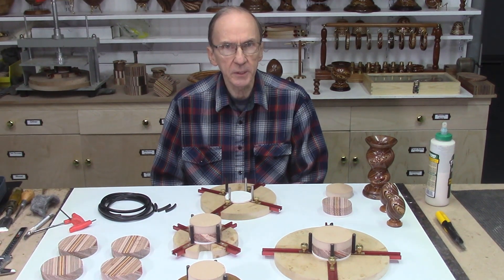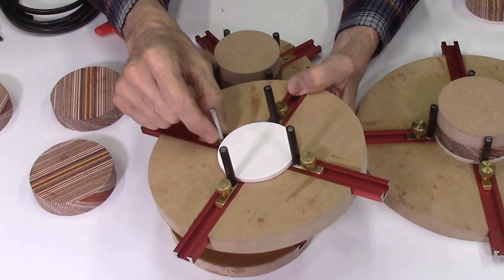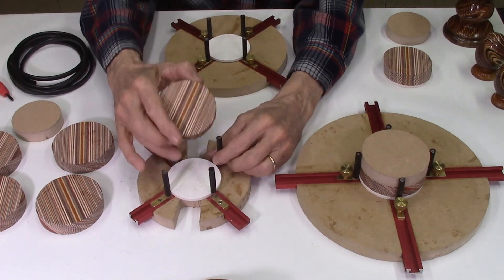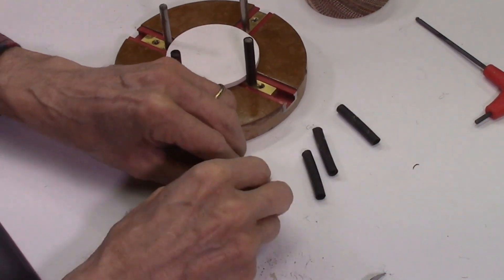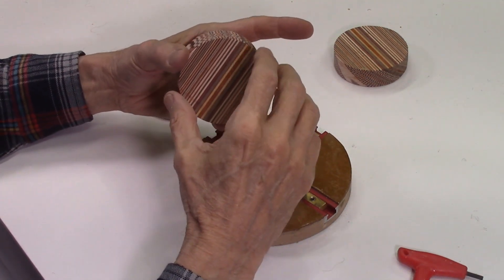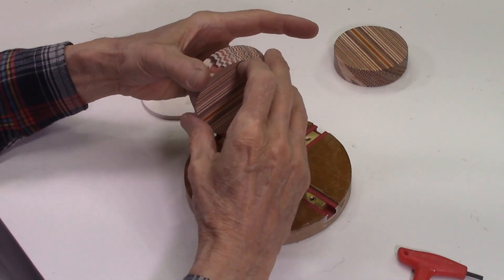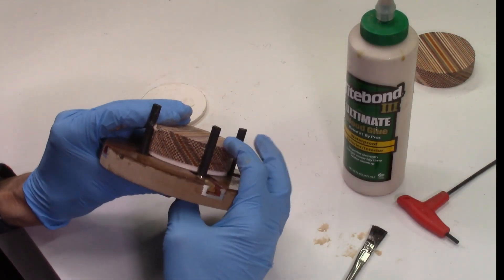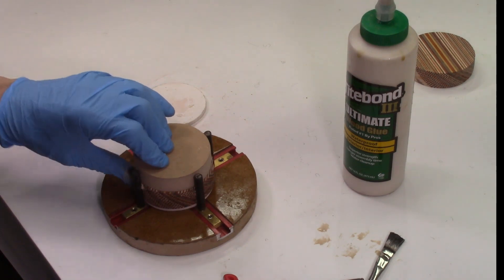Dizzy Glue Up Jig - Part 5 - Modifications and Operation (88)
This video describes some modifications to the Dizzy Glue Up Jig to improve its performance, enable more accurate alignment of the laminated discs during glue up, enable the glue up of more laminate discs at one time and make clean up easier.  The process of using the Dizzy Glue Up Jig to glue up 15 laminated discs is demonstrated.